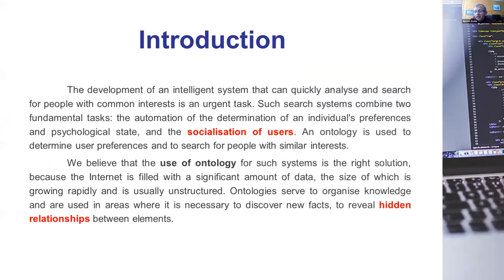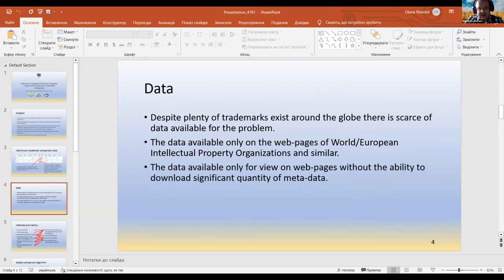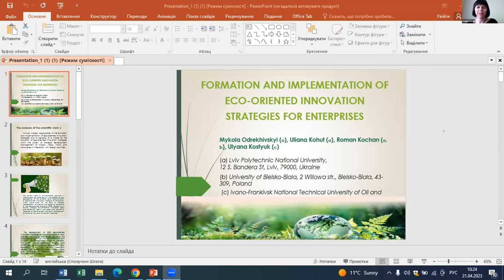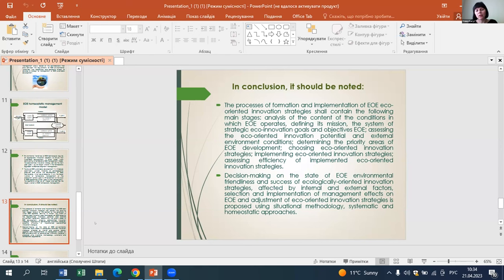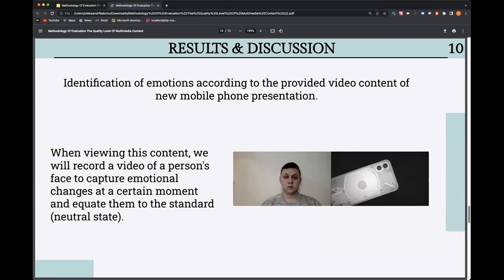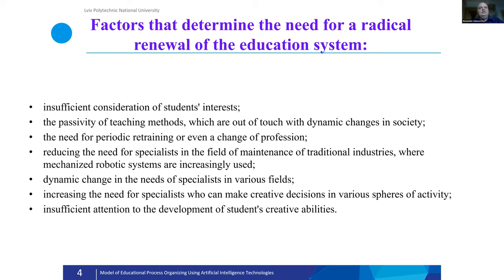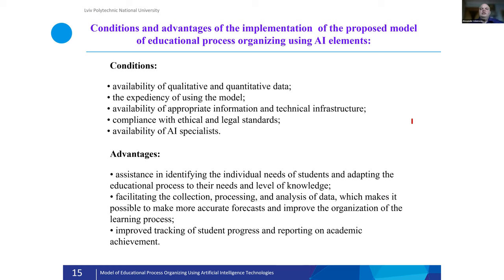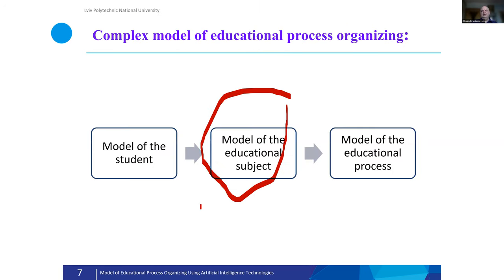Intelligent Systems Workshop. Part 5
Session Chairs: Olga Cherednichenko, Nataliia Ugolnikova, and Karyna Melnyk